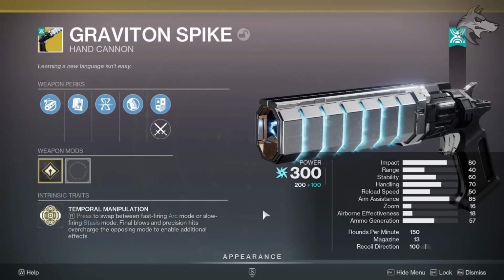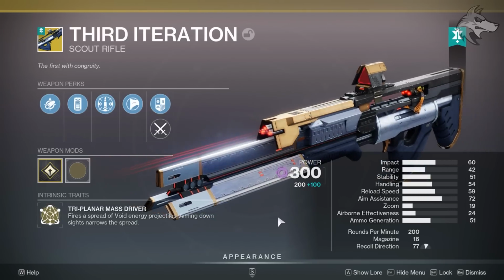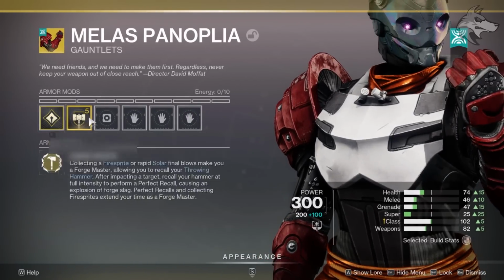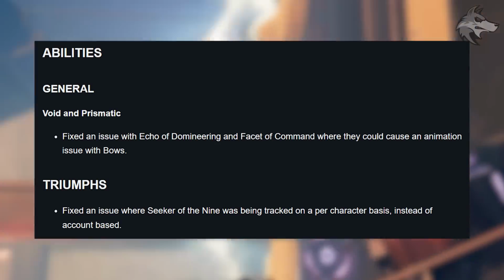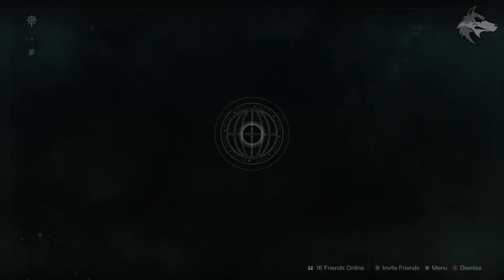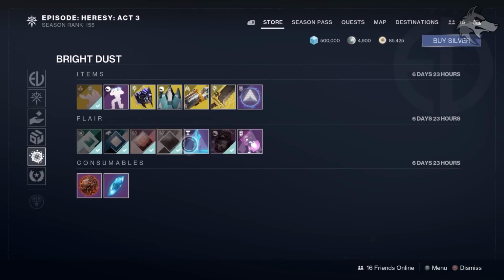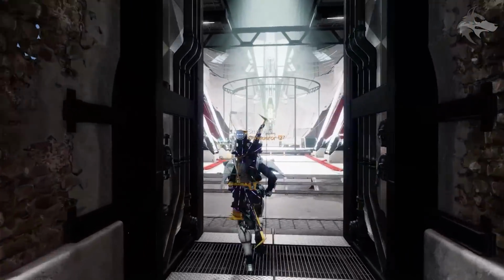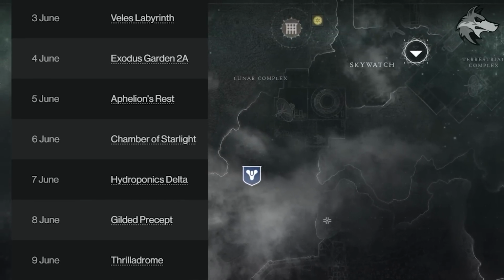Destiny 2: EDGE EXOTICS REVEALED & PATCH INFO! Eververse Update, Easy Exotic, Vendors (June 3rd)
Destiny 2: NEW Edge of Fate Previews, Weekly Reset, Prophecy Weapons, Rite of The Nine Quests, Patch Changes Today, Loot BUFFS, Eververse This Week, 2025 Refresh, Vendor Updates, Featured Exotics & Updates! (3rd June Weekly Reset & Eververse Today - Episode Heresy)